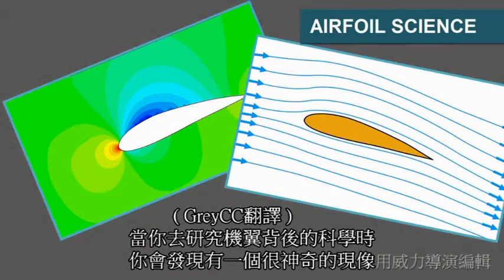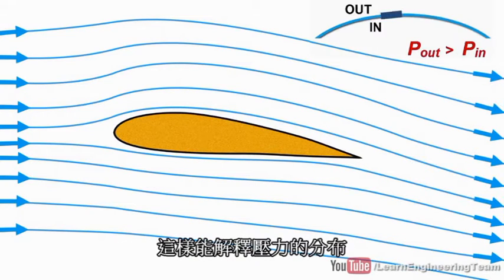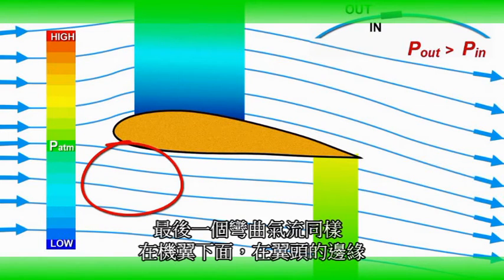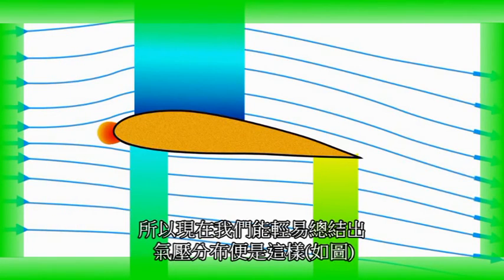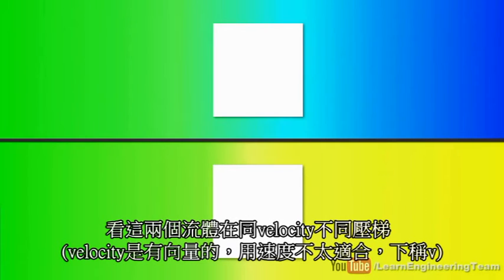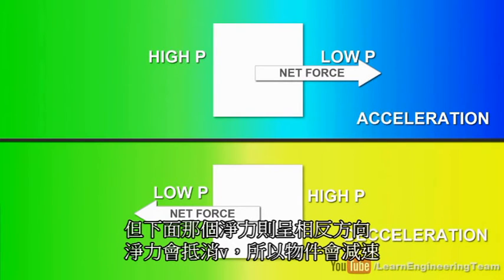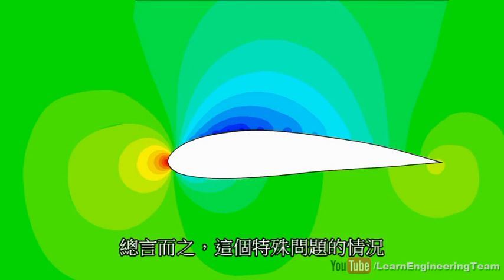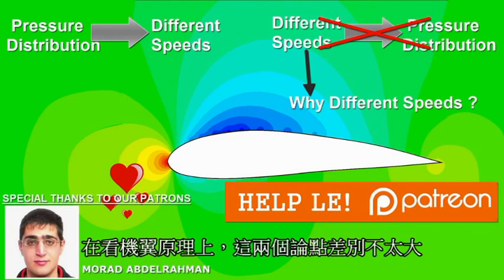為何機翼上面的空氣流得比下面快？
I just translated subtitle to Chinese.

註1:CFD (Computational Fluid Dynamics), 計算流體力學，使用數值方法在計算機中對流體力學的控制方程式進行求解，從而可預測流場的流動。目前有多種商業CFD軟體問世，比如FLUENT、CFD-ACE+（CFDRC）、Phoenics、CFX、Star-cd等。

第一次翻譯，如有不當，請多多指教。